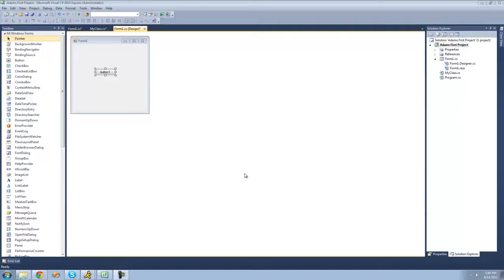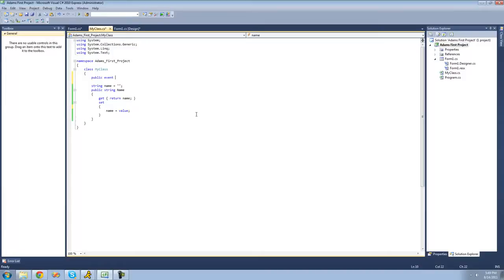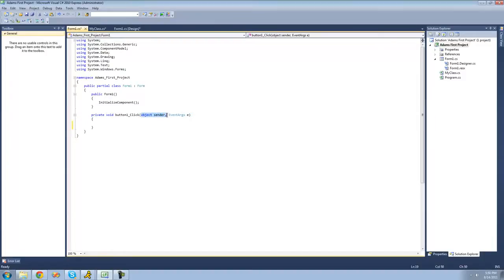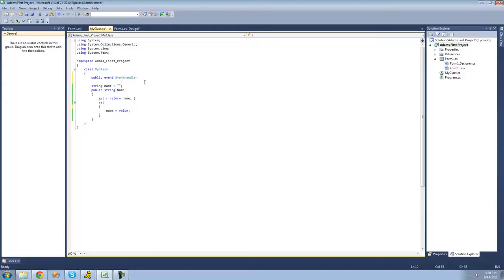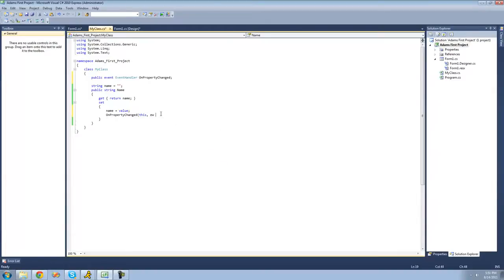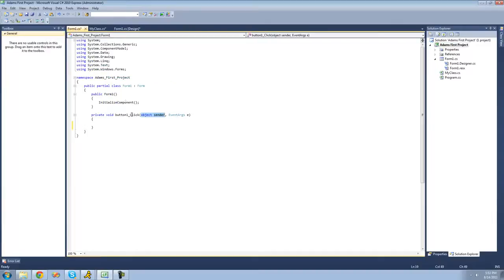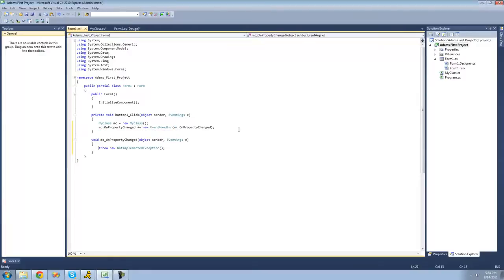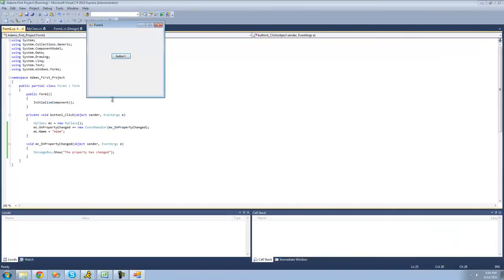C# Beginners Tutorial 32 Events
The event keyword is used to declare an event in a publisher class.

An event can have many handlers. With the event handler syntax, we create a notification system. We attach additional methods without changing other parts of the code. This makes programs easier to maintain.

An event is a member that enables an object or class to provide notifications. Clients can attach executable code for events by supplying event handlers.
Hejlsberg et al., p. 491

An event in C# is a way for a class to provide notifications to clients of that class when some interesting thing happens to an object. The most familiar use for events is in graphical user interfaces; typically, the classes that represent controls in the interface have events that are notified when the user does something to the control (for example, click a button).
Events, however, need not be used only for graphical interfaces. Events provide a generally useful way for objects to signal state changes that may be useful to clients of that object. Events are an important building block for creating classes that can be reused in a large number of different programs.
Events are declared using delegates. If you have not yet studied the Delegates Tutorial, you should do so before continuing. Recall that a delegate object encapsulates a method so that it can be called anonymously. An event is a way for a class to allow clients to give it delegates to methods that should be called when the event occurs. When the event occurs, the delegate(s) given to it by its clients are invoked.